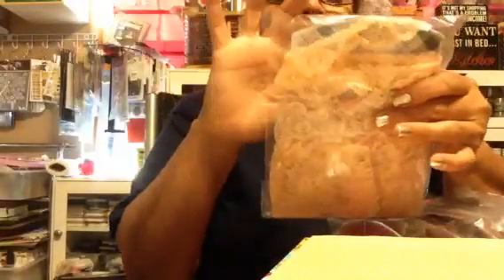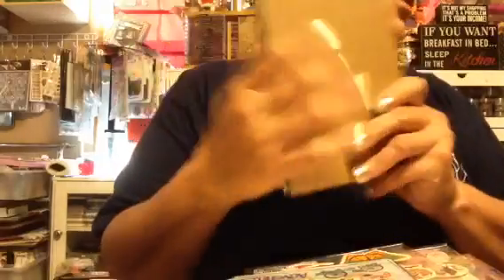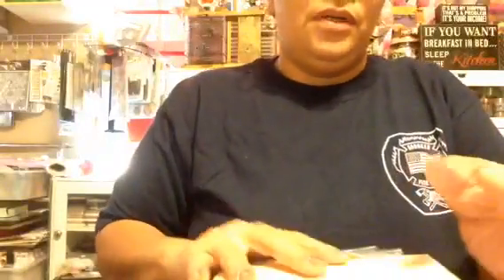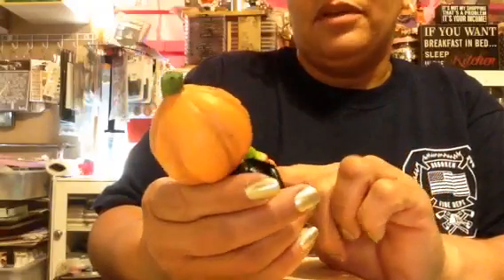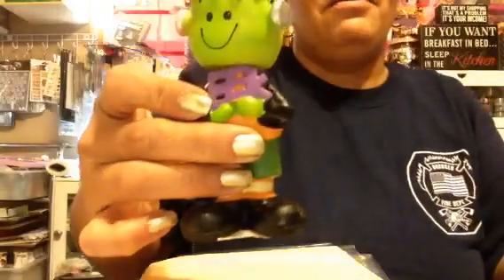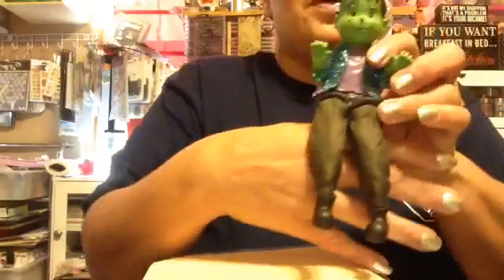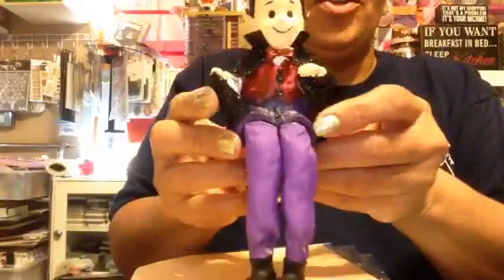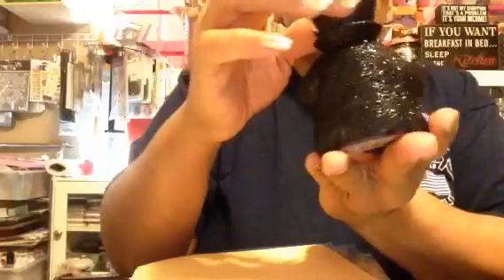Dóllar tree haul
Crafty goodies, and some cute Halloween goodies
TFW  crafty Hugs 💖